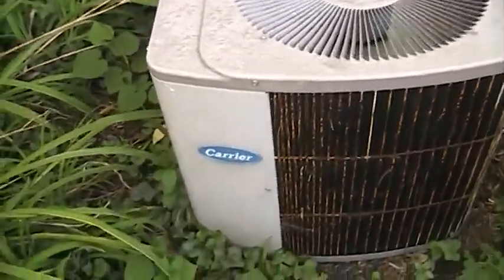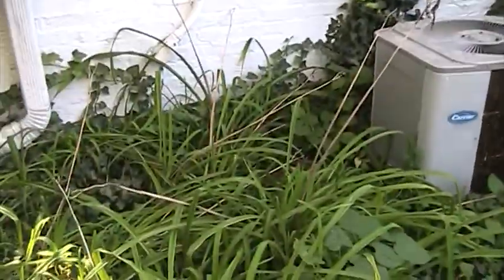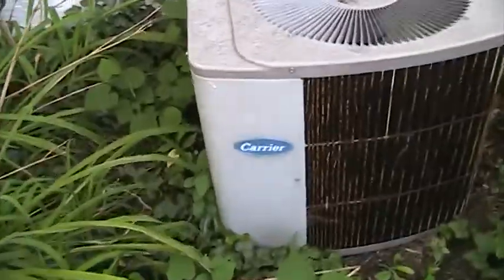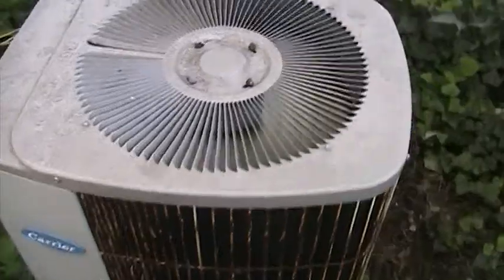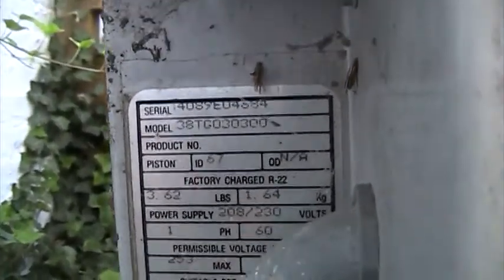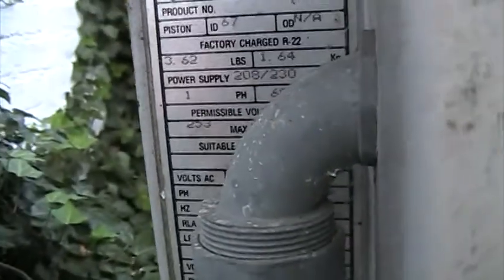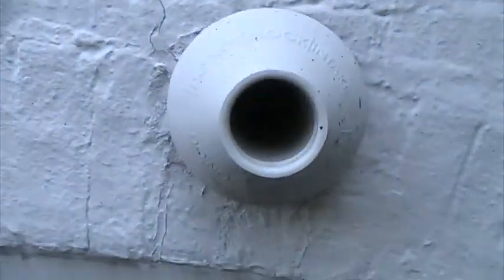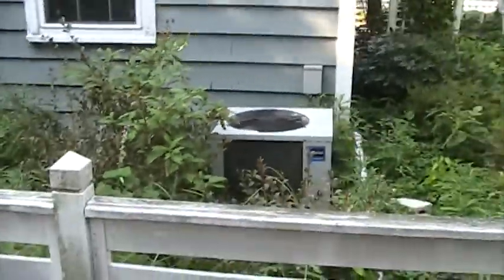Carrier HVAC System Running in COOL Mode!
My aunt's 2.5-Ton 1989 Carrier TECH2000 A/C and 1995 Carrier WeatherMaker 9200 gas furnace running in COOL mode.